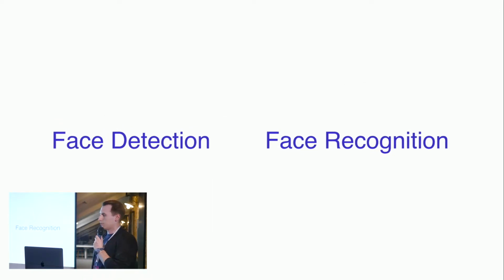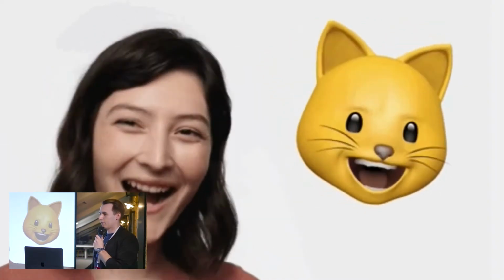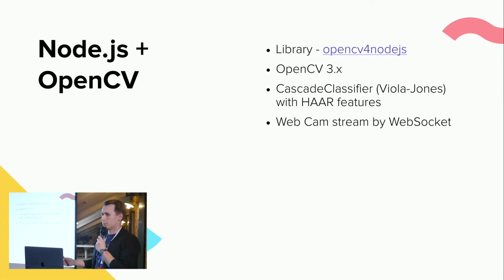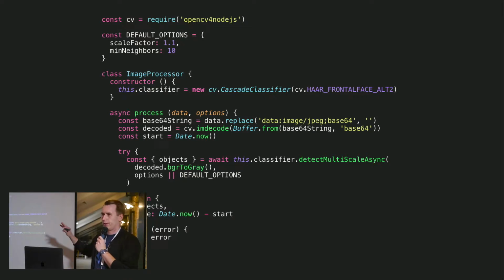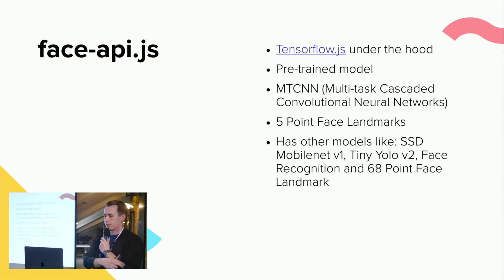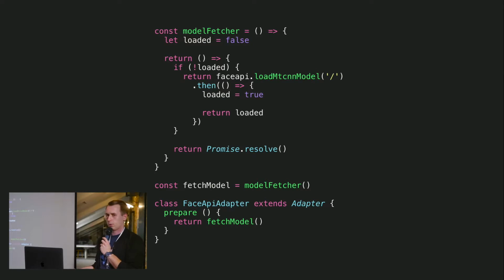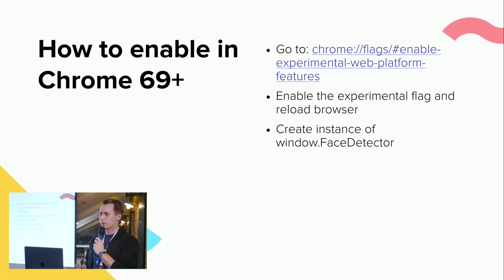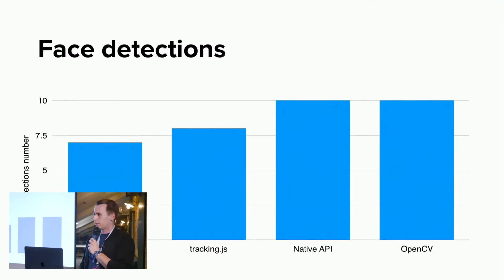How the Browser Sees Your Face by Mirek Ciastek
Snapchat's Filters and Apple's Animoji are one of the most famous examples of computer vision in popular applications. Based on complex algorithms, computer vision can be intimidating at the first glance. Luckily for us — Web Developers — processing images and face detection are now much easier to work with than before.
Previously mainly a domain of native apps, face detection is now available in our browsers. Thanks to modern web APIs and libraries, we are now able to process the image in real time on the front-end side. With face detection, you can go even a one step further and make the browser to recognize your face!

This talk will give you a brief overview of face detection concepts. You will see some popular methods of detecting the face using the web camera and how to use them in your applications.

microConf - what is it? microConf is a series of meetups for fresh and professional developers made by SwingDev. Each meetup is filled with high-quality content, squeezed in 4 hours full of action - 2 talks and a workshop. A mix of theoretical and practical knowledge served during the event helps to understand how modern software development works.